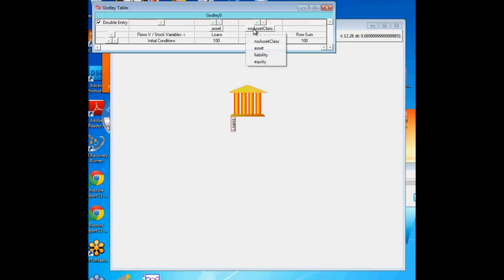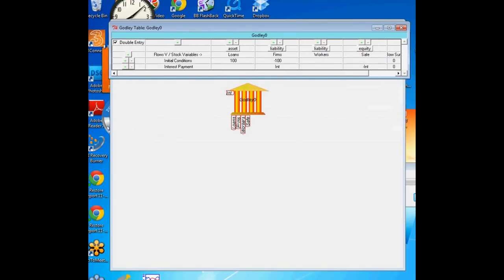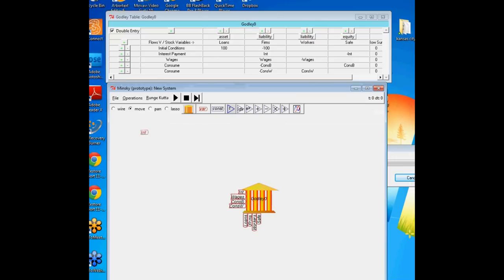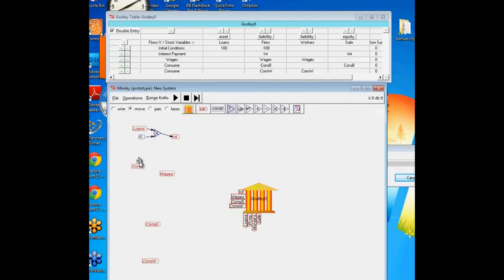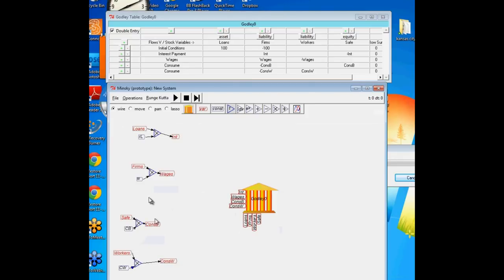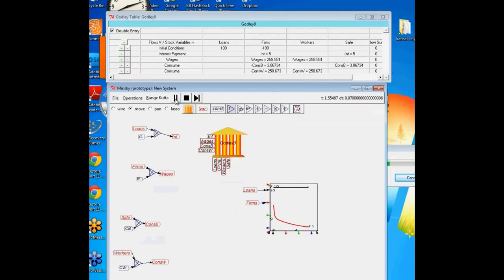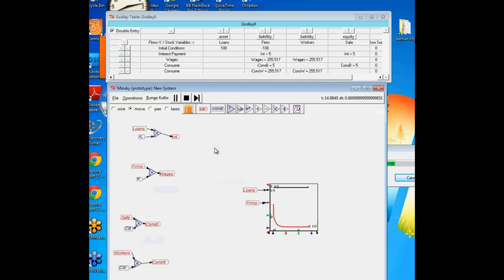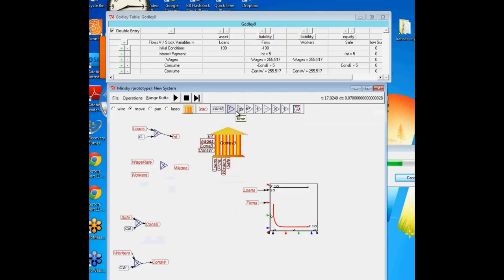Professor Steve Keen Explains Minsky Pt II - Bank Models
Student Reporter Andreas Slotte sits down with Dr Steve Keen, professor in economics and finance at the University of Western Sydney, and receives a tutorial on how to build dynamic, monetary models in his purpose-built software titled Minsky. This second part concerns itself with Bank Models.

Dr Steve Keen also has a Kickstarter campaign to further the development of Minsky which can be found here: